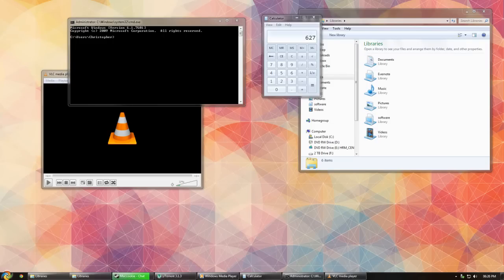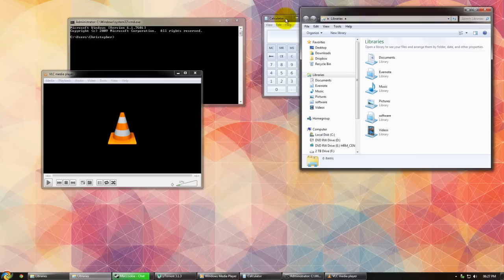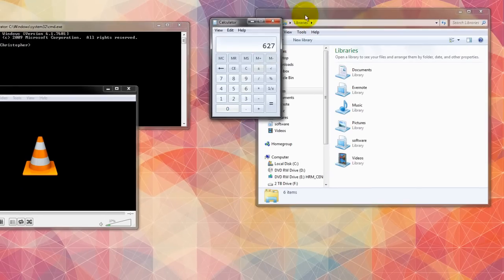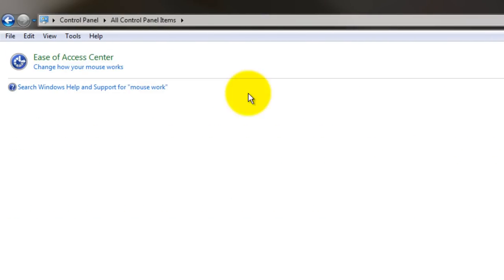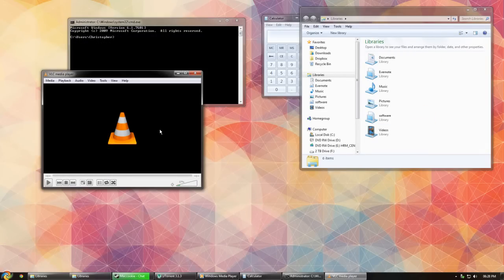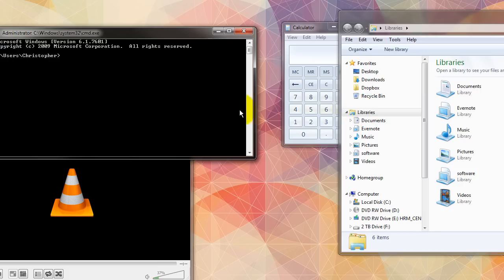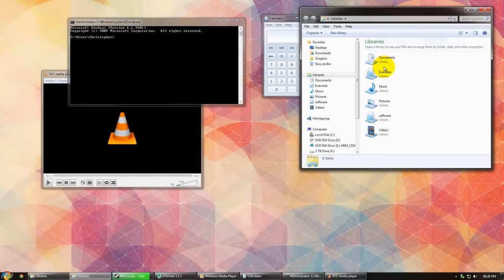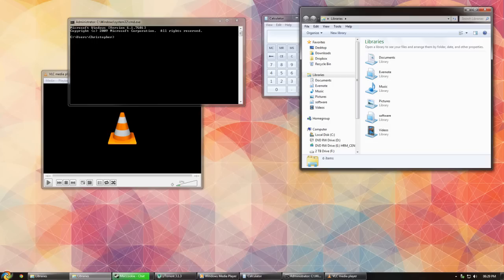Select Window by Hovering mouse over it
In this video i show you how to select any window by simply hovering your mic over it.